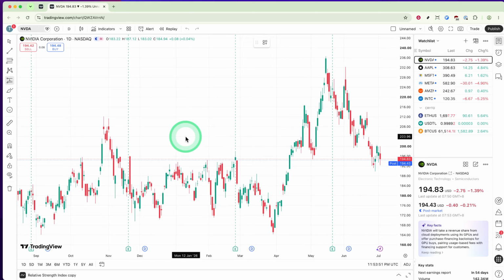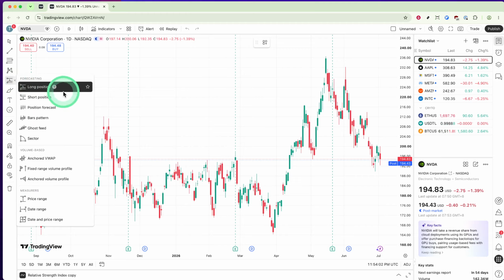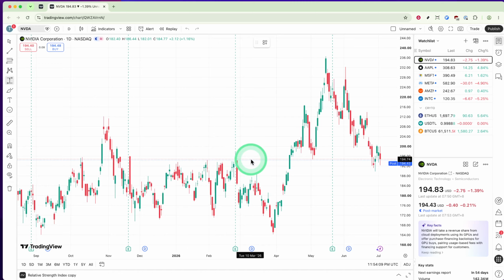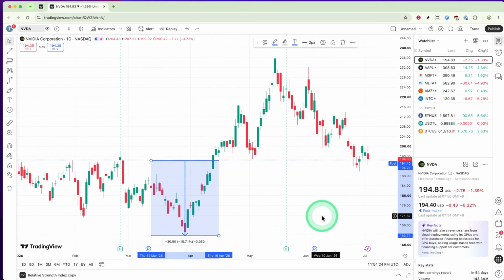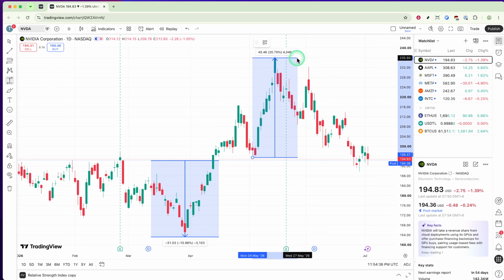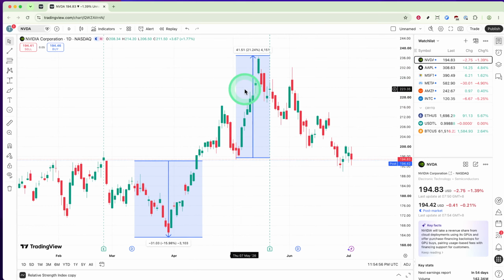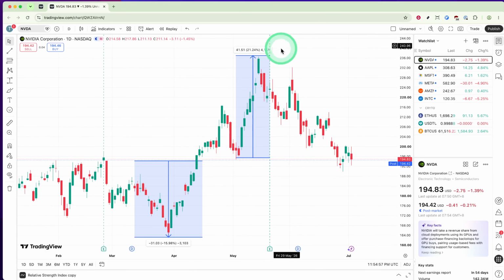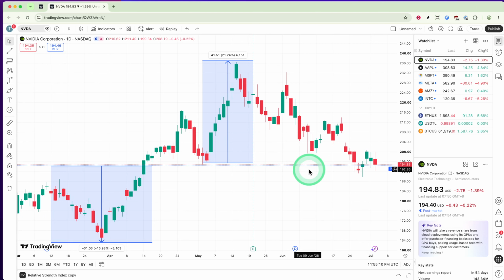How to Use the Price Range Tool on Tradingview (Easiest Way) [2026 guide]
00:00 Introduction to Price Range Tool
00:28 Locating the Price Range Tool
00:55 Using the Tool for Price Drops
01:31 Measuring Price Increases
01:52 Adjusting and Refining Measurements
02:18 Benefits of the Price Range Tool
02:53 Conclusion and Final Tips